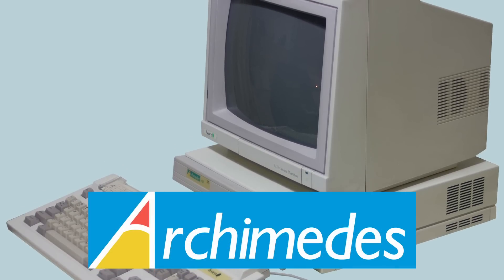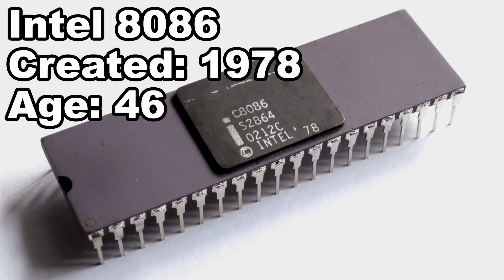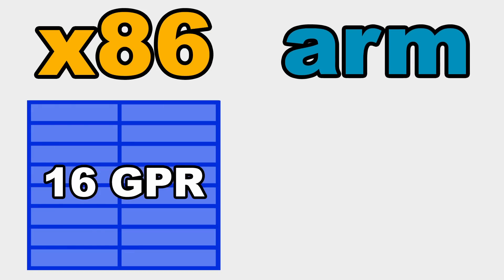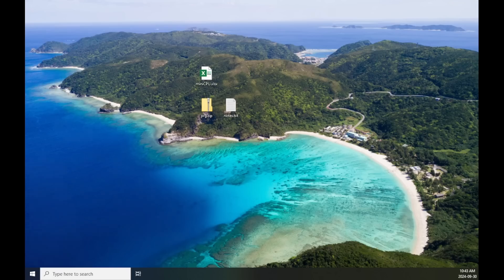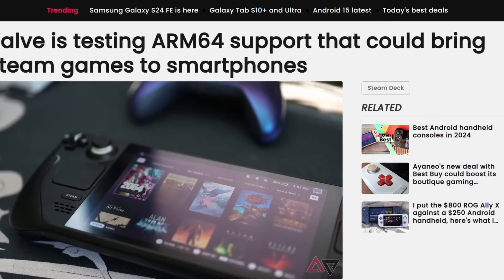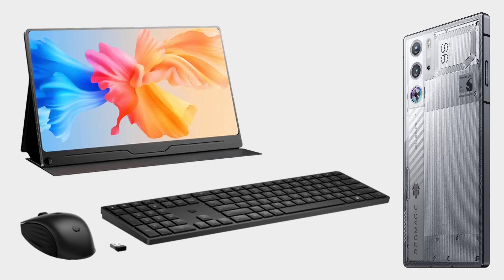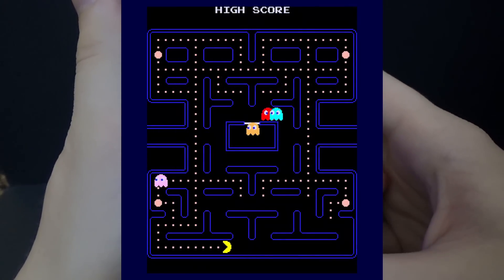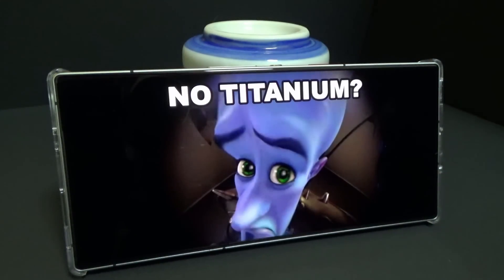The Phone with the World's Most Powerful ARM Chip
Take a look at the REDMAGIC 9S Pro, with the powerful Snapdragon 8 Gen 3 Leading Version ARM SoC, a powerful performance that speaks for itself
This video takes a look at the REDMAGIC 9S Pro and its market leading SoC, one of the world's most powerful ARM chip on the market as of today: The Snapdragon 8 Gen 3 Leading Version, which clocks just a little higher than the standard Snapdragon 8 Gen 3 Chip. This SoC pushes ARM to its limits providing all the support needed to run top spec games and other programs. But just how far can this chip be pushed? I attempt to install Windows 11 (a modified version of Windows 11 called Tiny 11), push the raw computational power by emulation the Switch, and finally take a deep dive into the beating ARM heart of the device by programming the world's very first ARM assembly game. The ARM assembly was compiled with the standard Android Studio Compiler. Only the top-level GUI portion of the app was written in C, with all of the game logic and frame buffers being processed by the ARM Assembly core. The final app weighs in at 126KB, and that's about 80KB worth of image assets for the reset and joystick.

00:00 - Intro to Snapdragon 8 Gen 3
01:35 - The ARM Architecture and x86
04:22 - Features of the REDMAGIC 9S Pro
05:21 - Running x86 Programs on ARM
08:30 - Programming An App in ARM Assembly